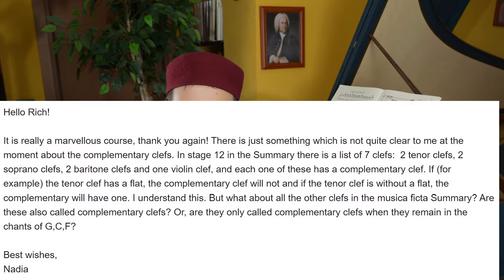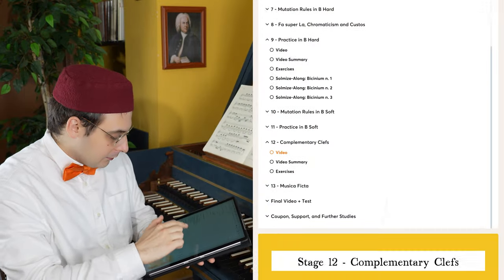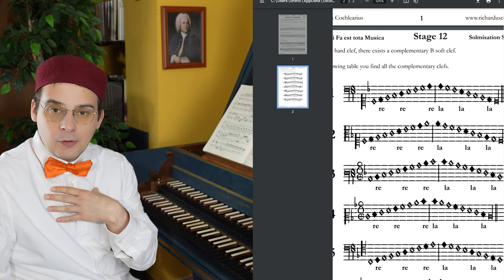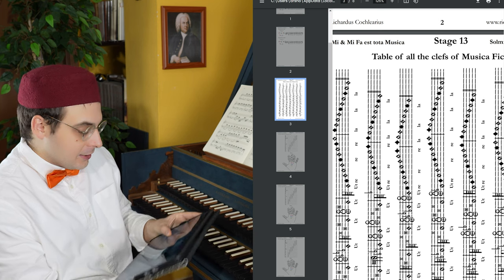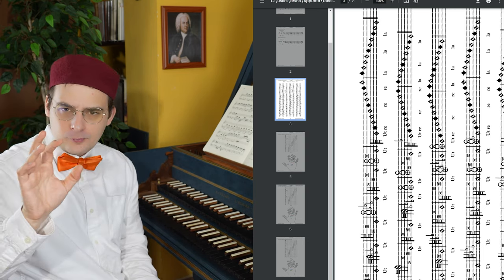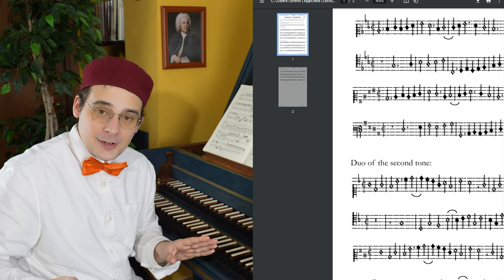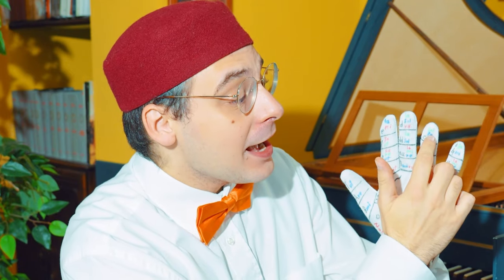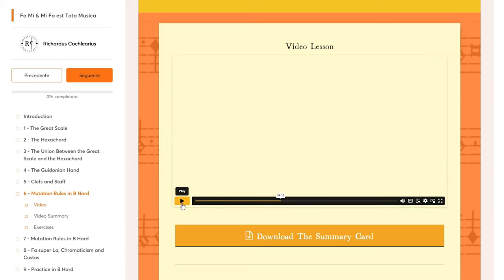What are Complementary Clefs?